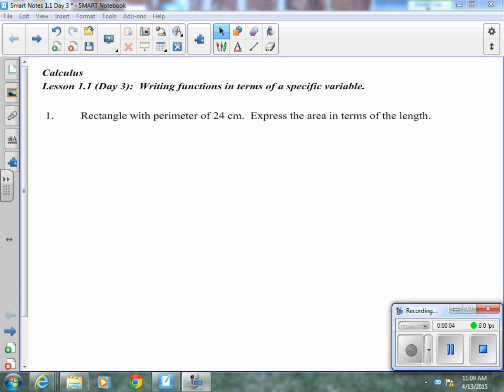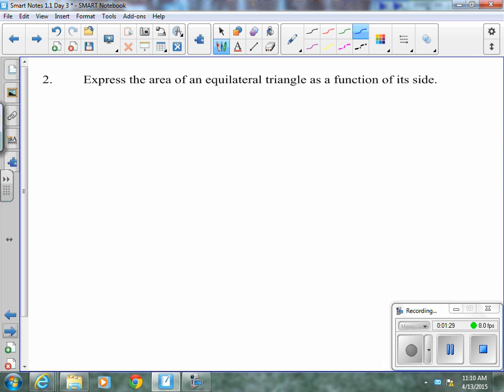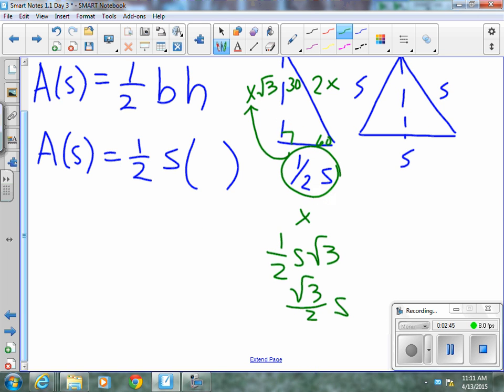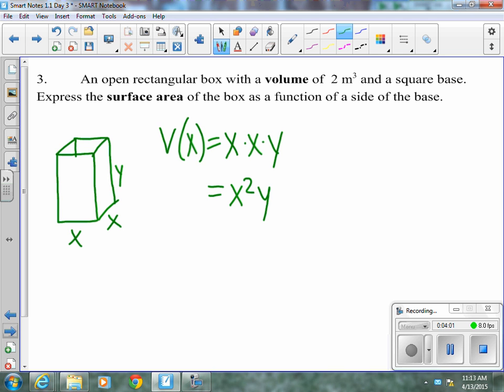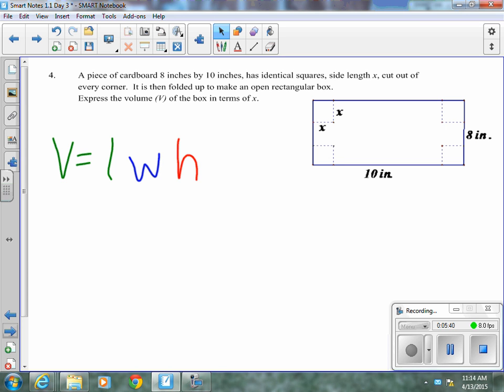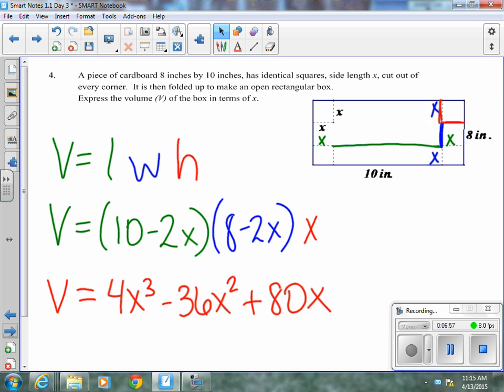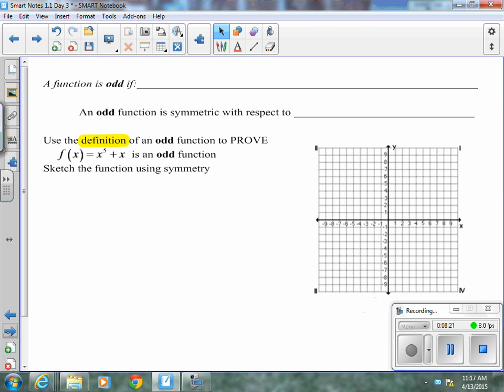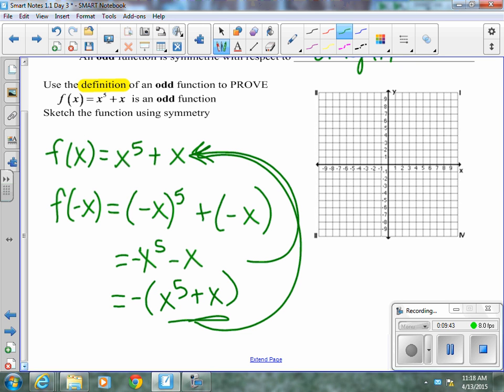Four Ways to Represent a Function Part 3 (1.1 D3)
Explanation of different ways to view a function, intro lesson to AP Calculus AB